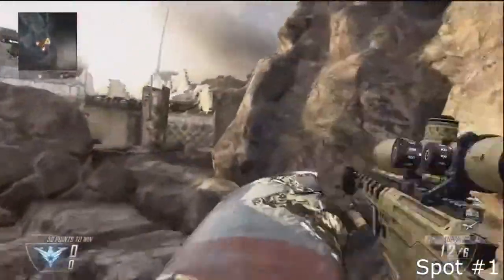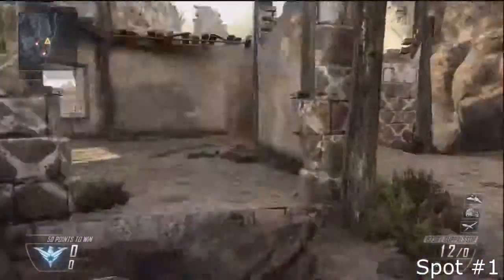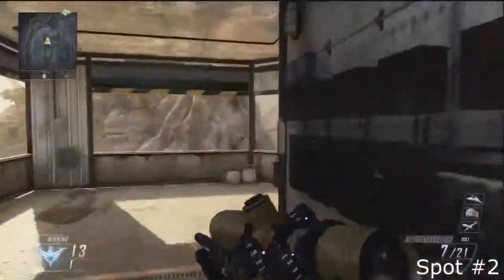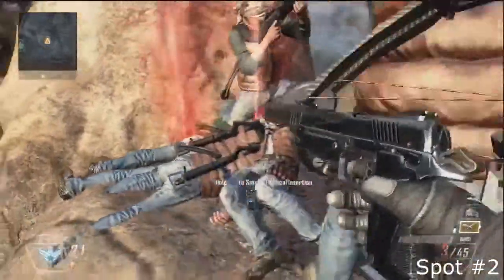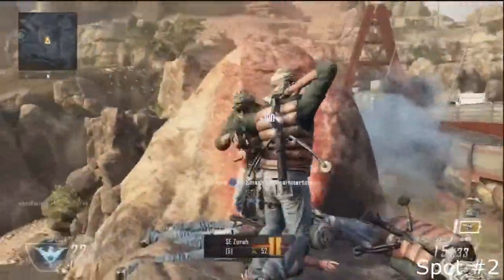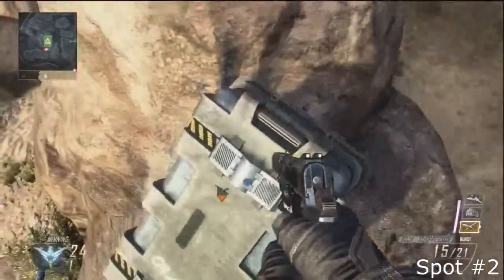2 AMAZING Trickshotting Spots On Turbine!!